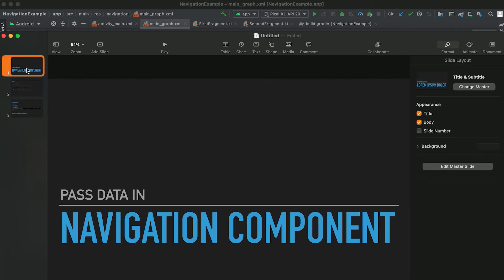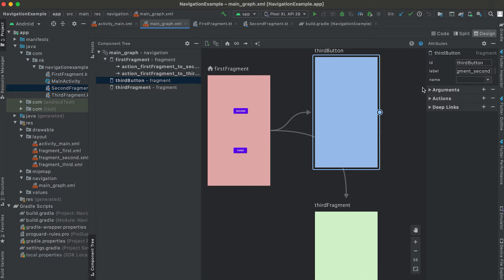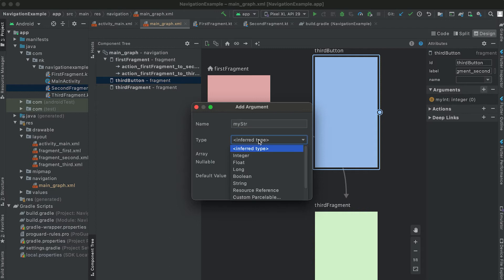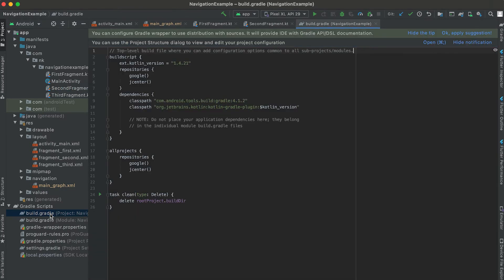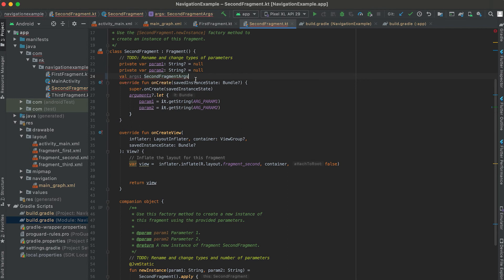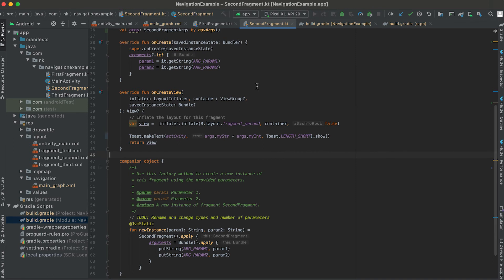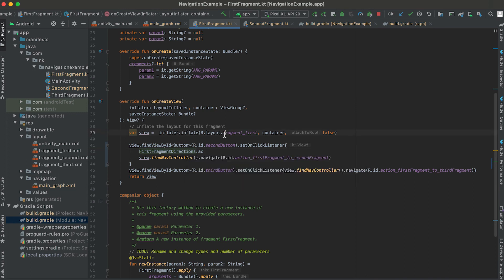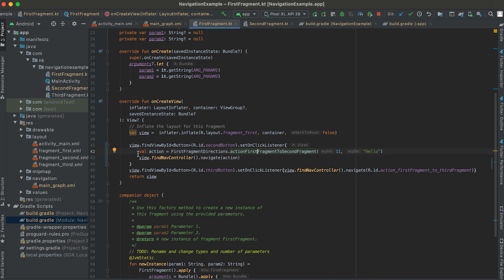How to pass data in Android Navigation Graph | Android Kotlin tutorial for beginners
Hi Friends,
In this video, I will show you how to pass data from one fragment to another using safeargs in Navigation Graph.